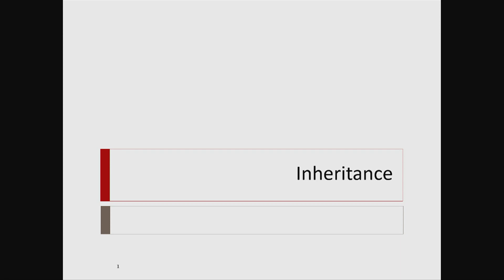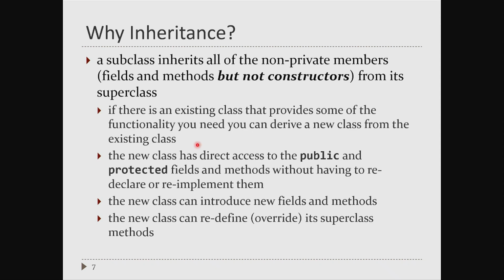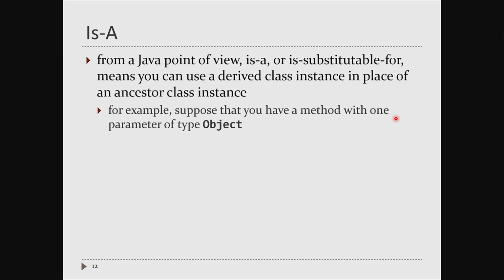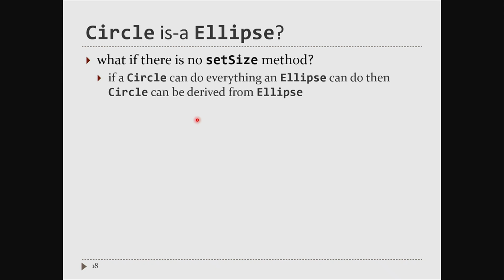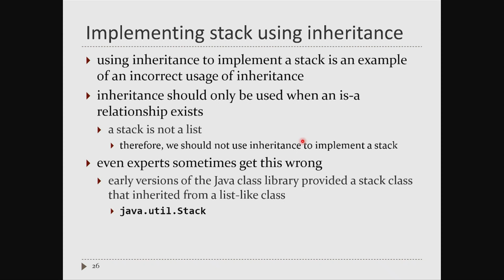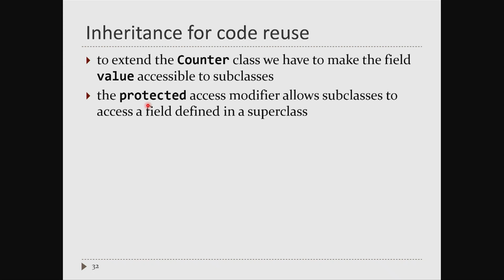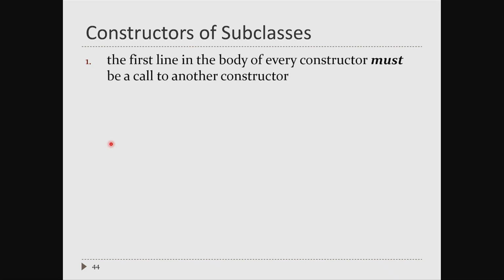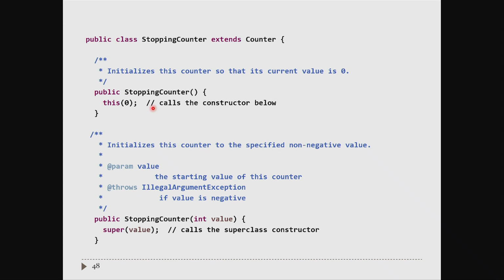CISC124 Lecture 23